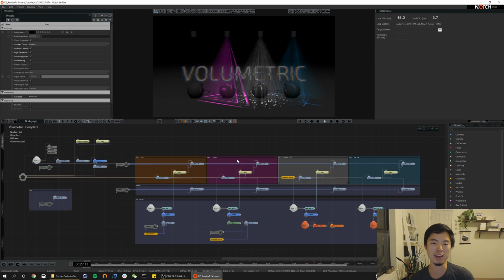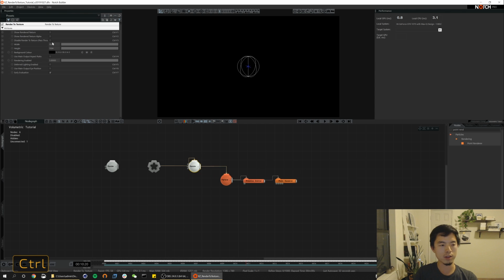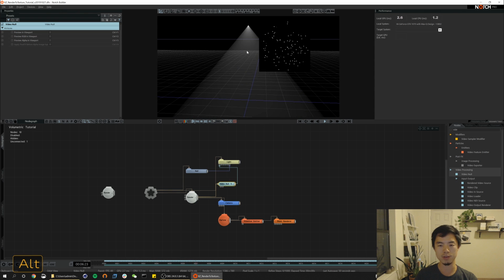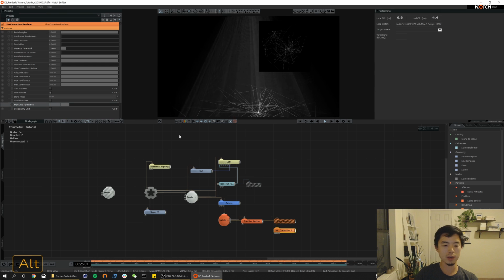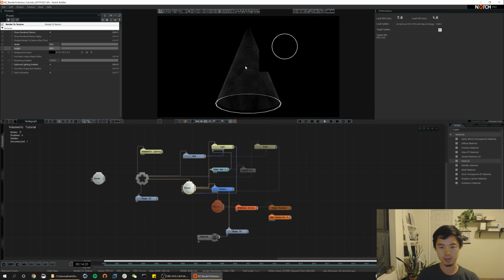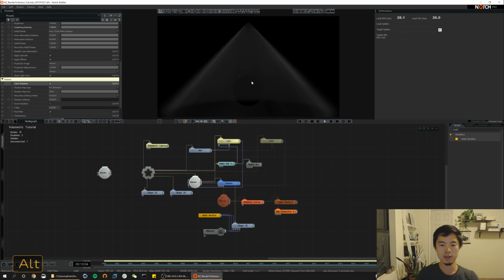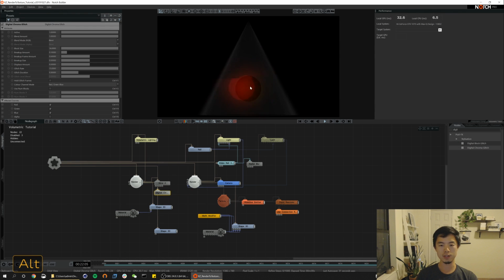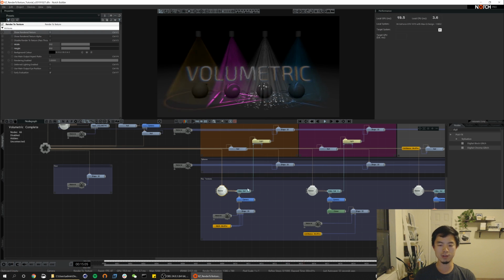Notch - Render To Texture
Render To Texture